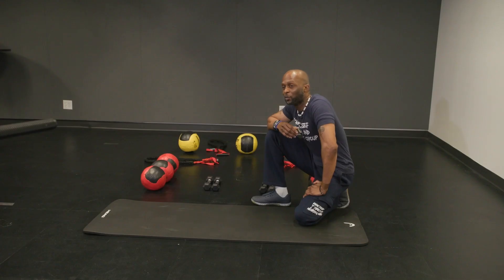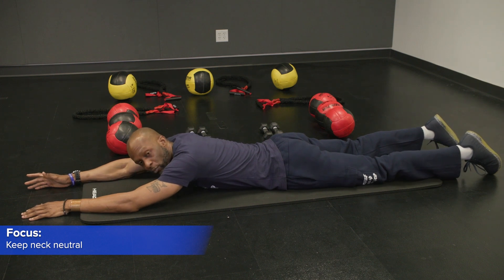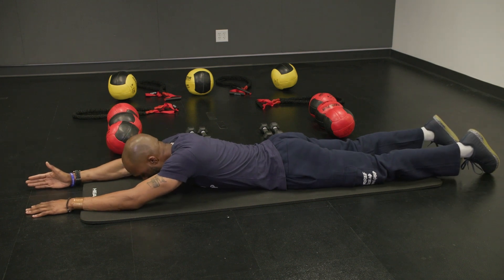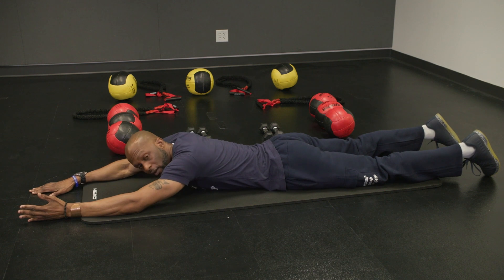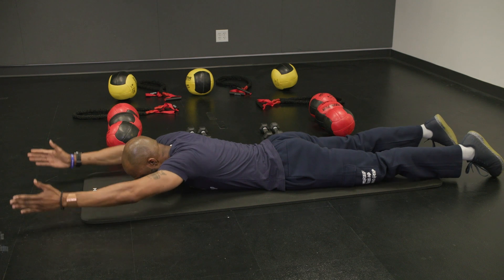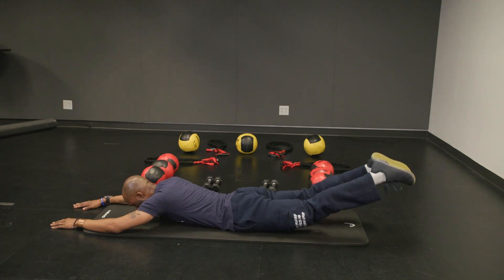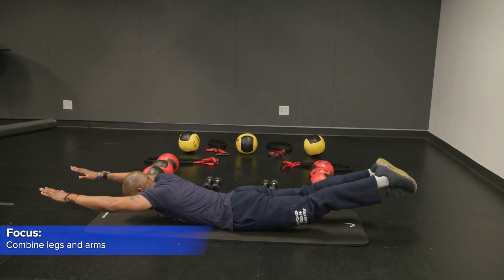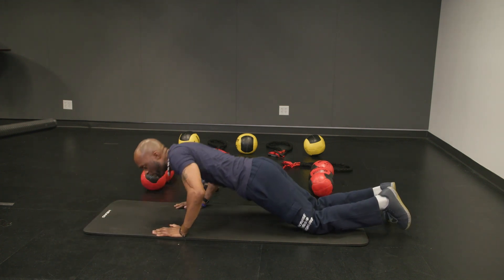Fitness Tip - Superman Lift